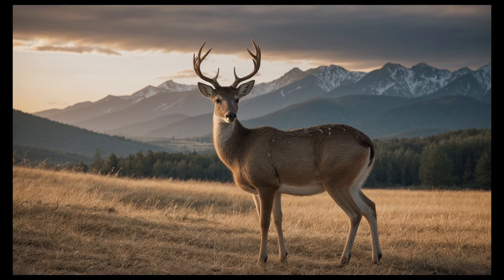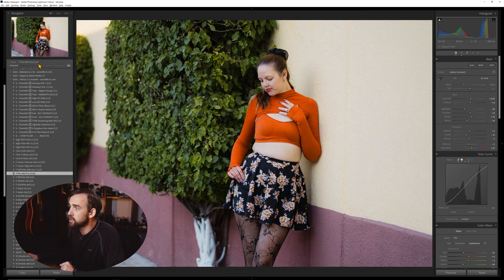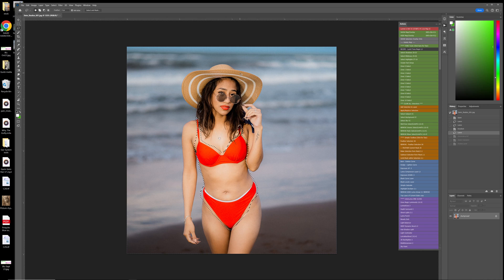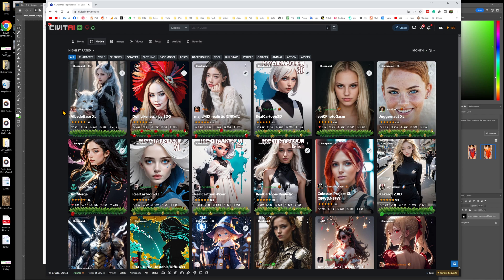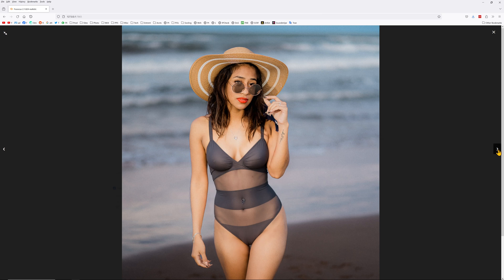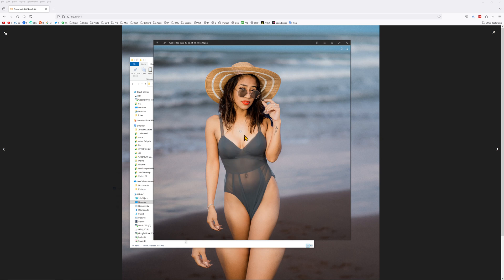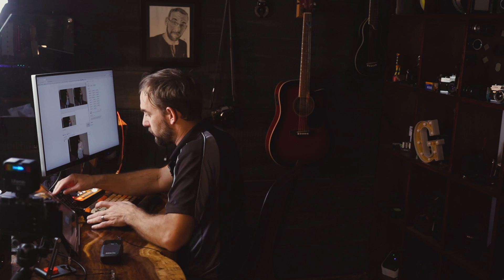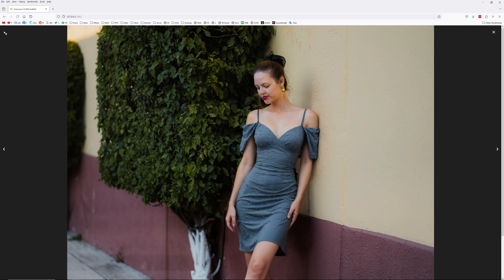Photoshop Generative Ai vs Free Ai Tools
I didn't expect this result! Ai for photographers is here and Ai generation can create photo-like images from scratch, but that's not all. We can us it to edit real photography.

We use Ai in Lightroom and Capture One to select, we can fill with Ai in Photoshop, But is Photoshop better than mainstream open source tools like Stable Diffusion models. Today I test Photoshop generative fill against Fooocus, a simple free Ai generator tool.

Attend my Shadow hackers LIVE for free...